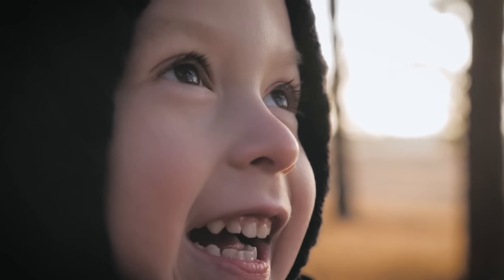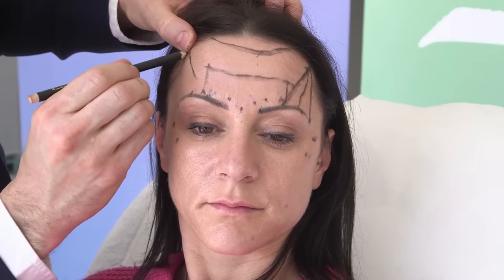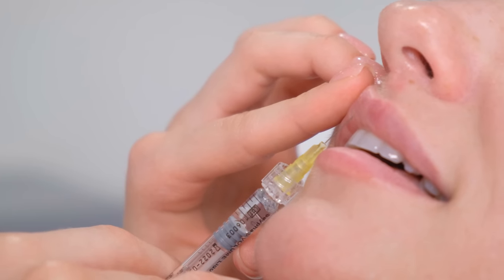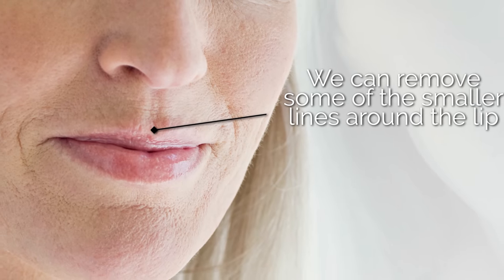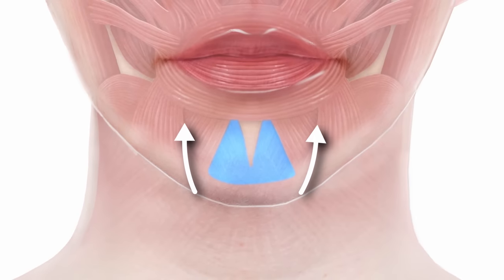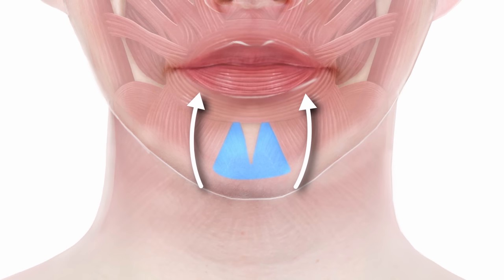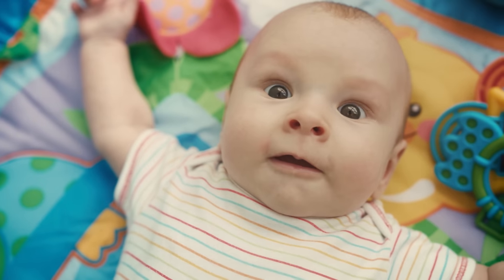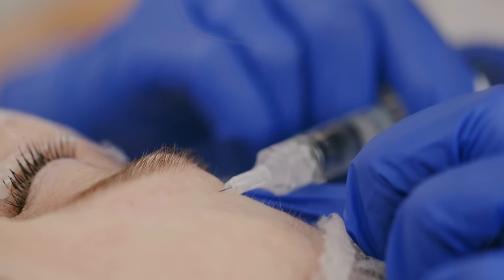Treatments that make you look younger.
If you or your patient just want to know which treatments help restore youth, I’m breaking down the top 5 aesthetic treatments that will help you achieve that goal and look ten years younger.

00:32 What is a youthful face?
01:44 Cheek filler
02:44 Lip Filler
04:13 Chin Augmentation
05:13 Temple treatments
06:28 Forehead restoration
07:18 Botox Treatments

depth tutorials featuring access to 3D models & Q&A coaching sessions with Dr Tim, sign up for Dr Tim's Pro Injector membership